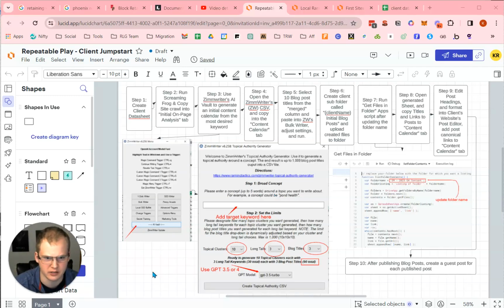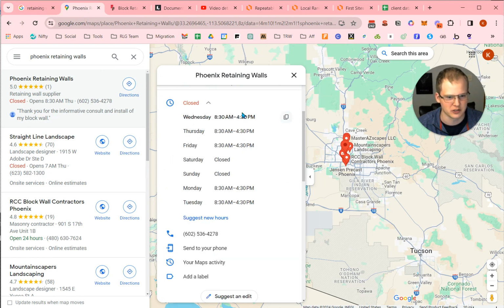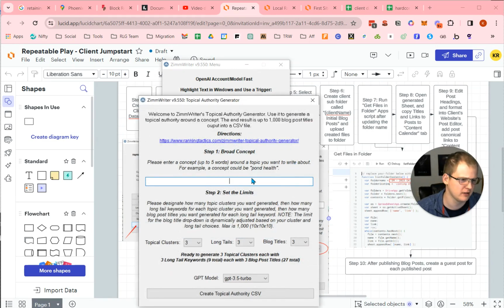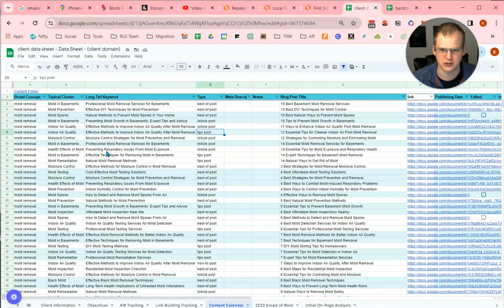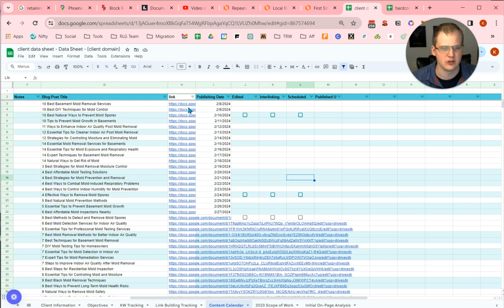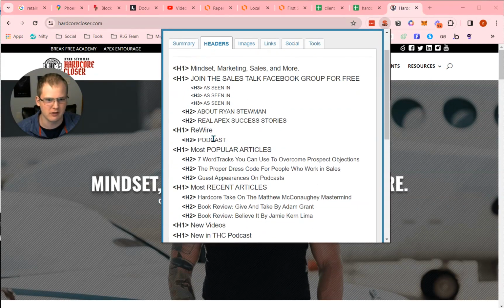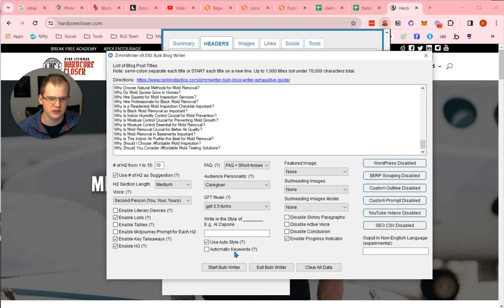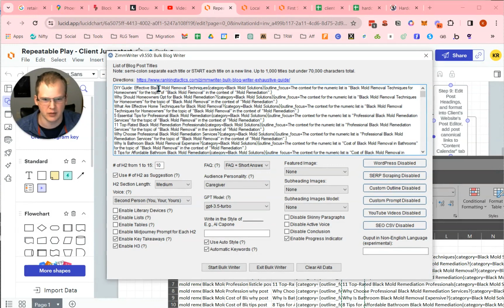AI-Powered SEO Strategies for Agencies and Business Owners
The video features Kyle, who explains strategies for optimizing a website for SEO, aimed at both SEO agencies and business owners. He emphasizes the importance of organization and centralizing all client data in one place for efficiency.

Key points include:

Creating a Client Data Sheet: This should include all business and client information, login details for various services, and a link to a folder containing all documents related to the website's campaign.

Using Screaming Frog SEO Tool: Kyle suggests using this tool to get a comprehensive view of a website's pages, including titles and meta descriptions. This helps in identifying areas that need optimization, like ensuring meta descriptions are within an optimal character count.

Content Analysis and Creation Using Zimrider: Kyle introduces Zimmwriter for generating a content calendar and creating blog posts. This tool helps identify topic clusters and keywords to build authority around a specific subject. He suggests generating 90 blog posts using this tool.

Incorporating AI and ChatGPT for Content Creation: Kyle advises using AI tools for creating initial drafts of content, which can then be refined. This process speeds up content creation significantly.

Organizing and Scheduling Content: He stresses the importance of staying organized by scheduling when each piece of content will be published and using tools to automate this process.

Zimmwriter's Bulk Writer Feature: Kyle explains using Zimrider's bulk writer to input blog post titles and set parameters for the writing style, audience, and structure of the articles. This feature also allows for the integration of images and direct publishing to WordPress.

SEO and Content Strategy: The overarching theme is to create a large volume of organized and optimized content rapidly, establishing the website as an authority in its niche and improving its SEO ranking.